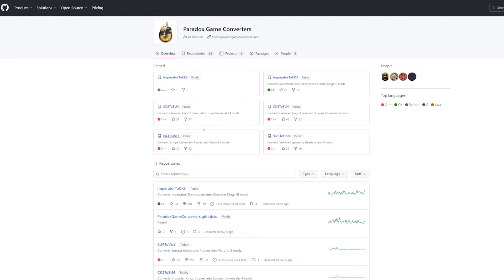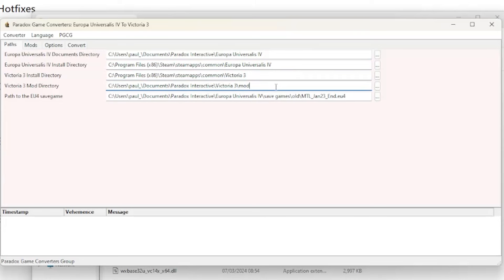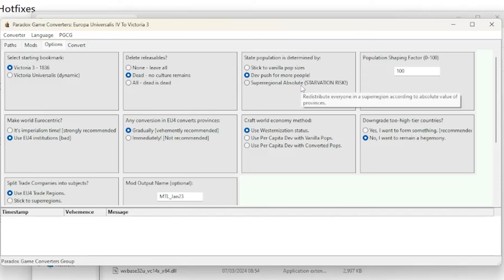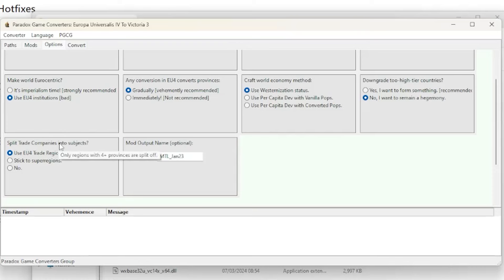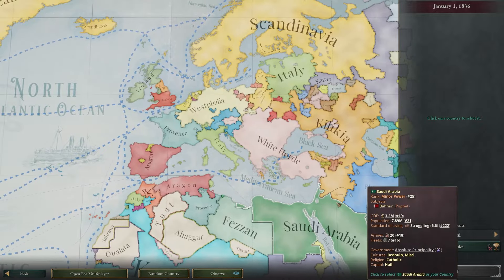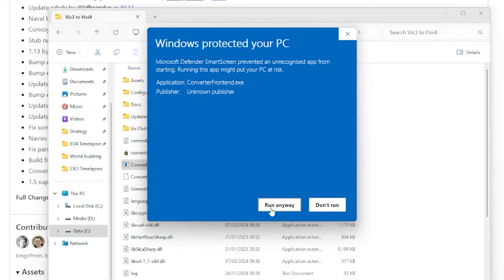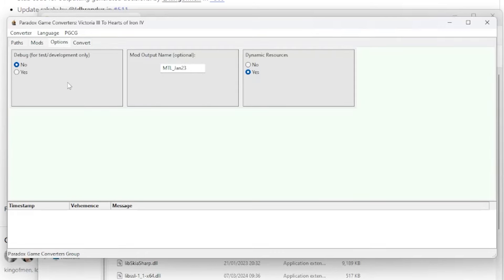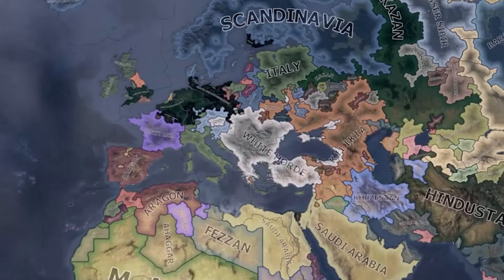Victoria 3 Game Converters Guide | EU4 to Victoria 3 & Victoria 3 to HOI4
A guide to converting a EU4 save to Victoria 3 & Victoria 3 save to HOI4 using the Paradox Game Converters.

00:00 Intro
00:12 EU4 to Vic3
03:58 Vic3 to HOI4